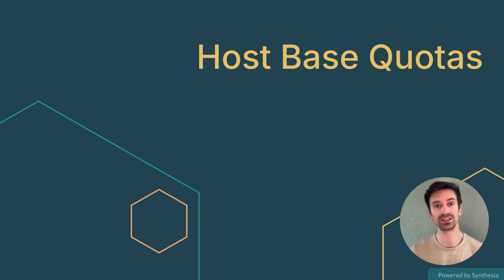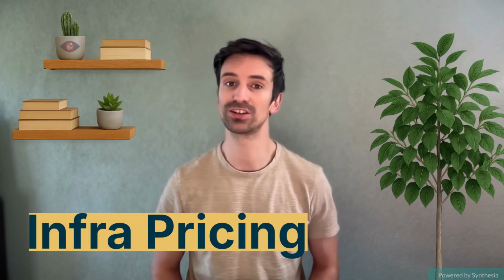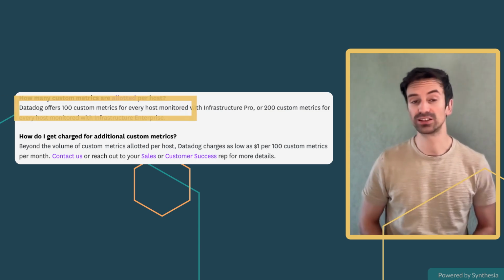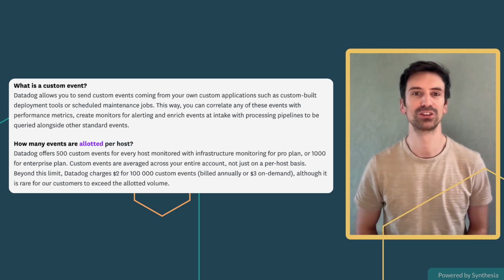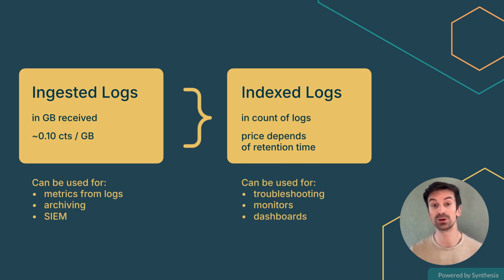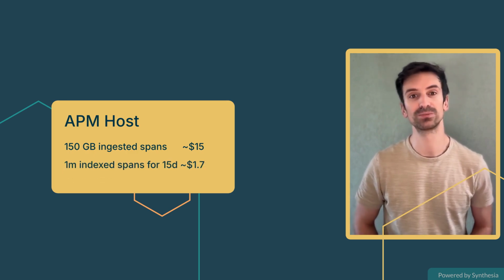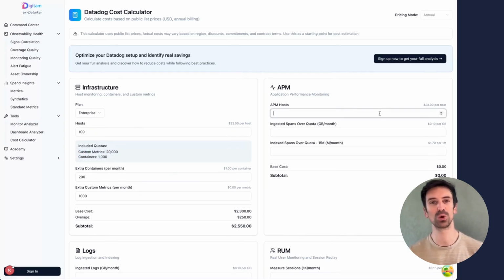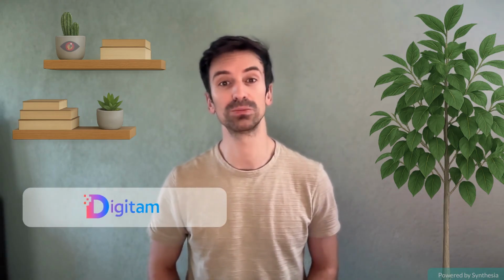Datadog Pricing Breakdown: Hosts, Logs, APM & RUM Costs + Cost Calculator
00:00 Datadog pricing overview
01:10 Infrastructure hosts and containers
02:25 Container billing explained
03:41 Custom metrics pricing
04:51 Choose the right plan
06:01 Dashboards and metrics costs
07:13 APM span-based pricing
08:26 Build a cost estimate

Datadog pricing can feel confusing — host-based quotas here, usage-based costs there, and different rules for logs, APM, RUM, metrics, and containers. In this video, we walk through Datadog’s pricing model step by step so you can finally understand what you’re paying for and why.

You’ll learn how quotas (allotments) work, how Datadog counts hosts and custom metrics, and how consumption-based pricing applies to logs, RUM, and APM spans. Then we’ll use an interactive Datadog cost calculator to model a real setup (hosts, containers, custom metrics, logs, APM, synthetics) so you can estimate your own bill more confidently.

In this video, we cover:
- Host-based vs usage-based pricing in Datadog
- Quotas for containers, metrics, custom events and spans
- How Datadog counts custom metrics and log/RUM/APM usage
- When Pro vs Enterprise can be more cost-effective
- How to use a Datadog cost calculator to model your setup